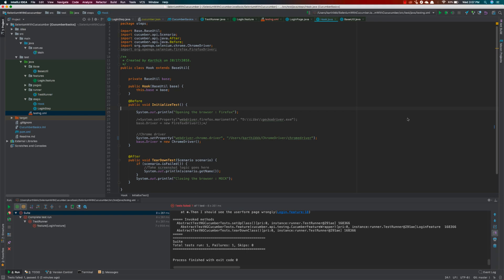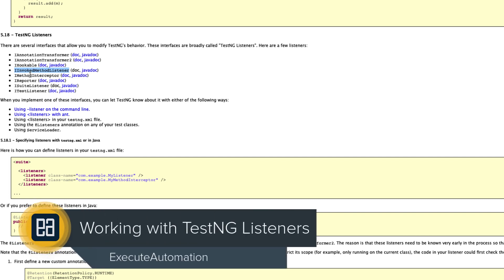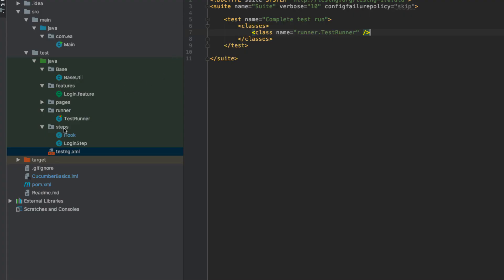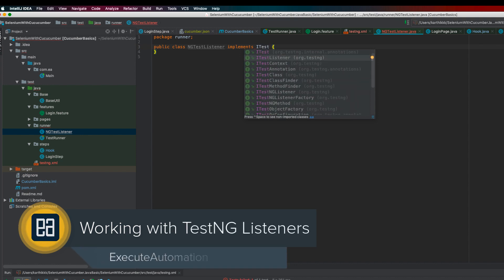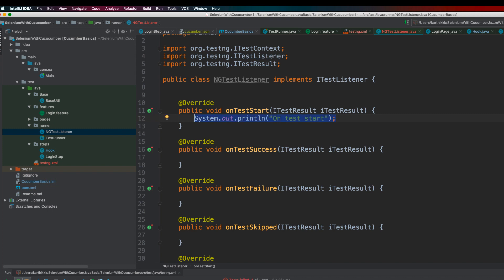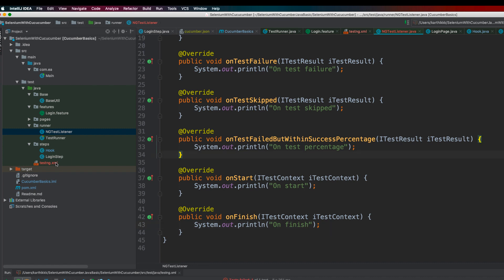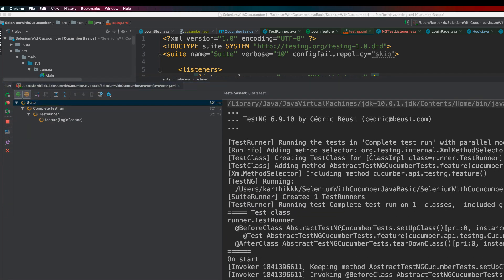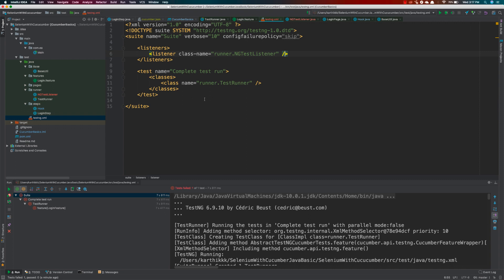Part 9 - TestNG listeners support with Selenium and cucumber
Mobile Testing
EAWeekly In this video, we will discuss TestNG listeners support with Selenium and cucumber

We will also discuss the following

1. TestNG Listeners
2. How to use Listeners
3. Advantages of various listeners